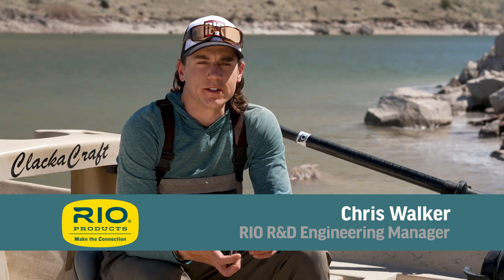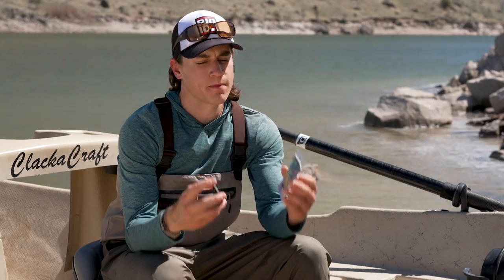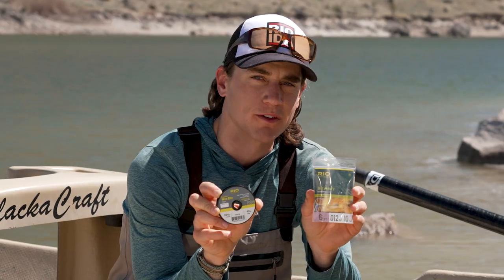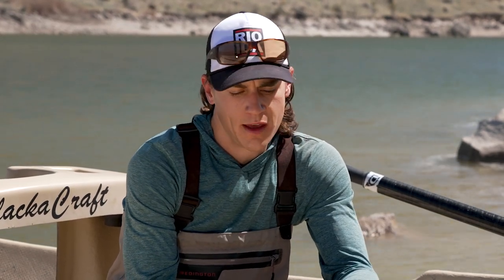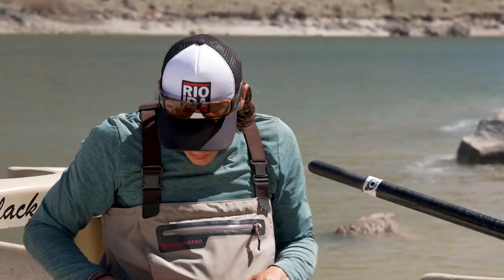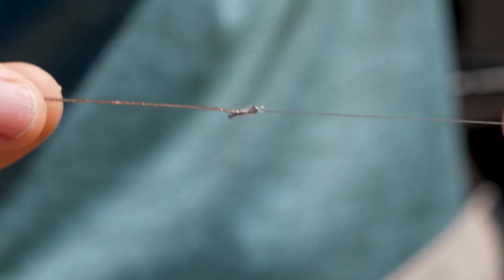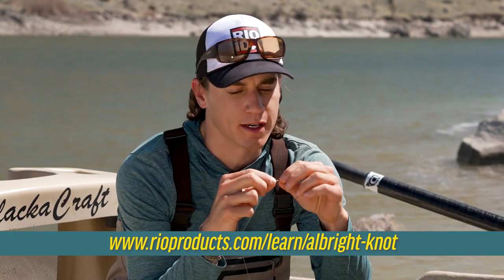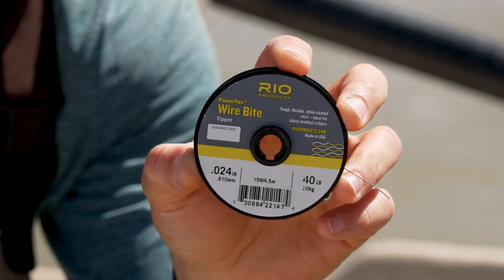Tying Wire To A Leader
In this week’s RIO Fly Fishing Tip, Chris Walker explains why it is useful to carry a spool of wire bite tippet with you when fly fishing, and discusses how to easily attach a piece of wire to your leader when targeting toothy critters.